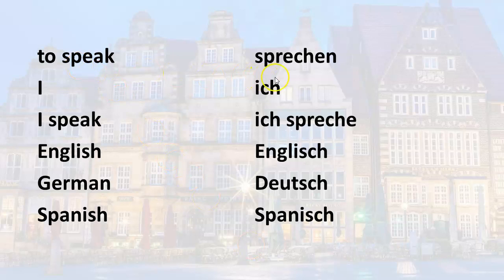05 Easily Learn German, ICH SPRECHE DEUTSCH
Practice speaking German for beginners to improve your vocabulary with emphasis on pronunciation. Each word or phrase carefully pronounced syllable by syllable.
Lesson 5
How to say "I speak German", "I speak English" and "I speak Spanish" in German.
Practice with the verb SPRECHEN

Grammar:
The infinitive SPRECHEN
Present tense conjugation of SPRECHEN
The subject pronoun "I" / ICH
Syllabification
Word stress

Vocabulary:

to speak, SPRECHEN
I speak, ICH SPRECHE
German, DEUTSCH
English, ENGLISCH
Spanish, SPANISCH